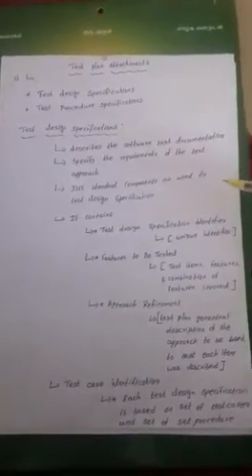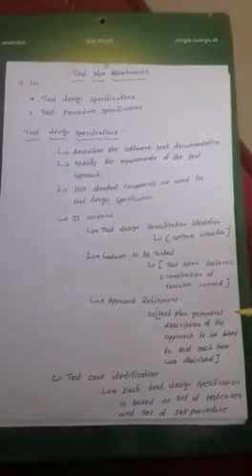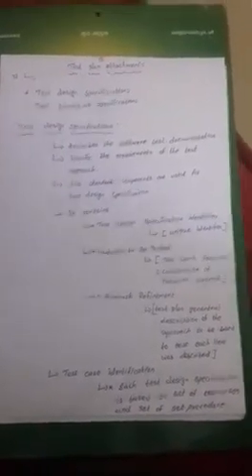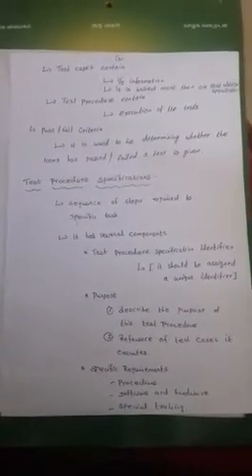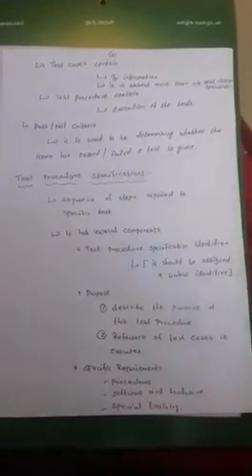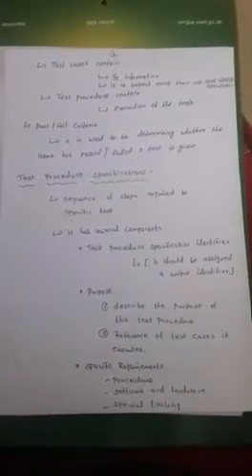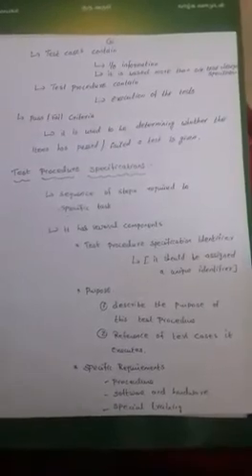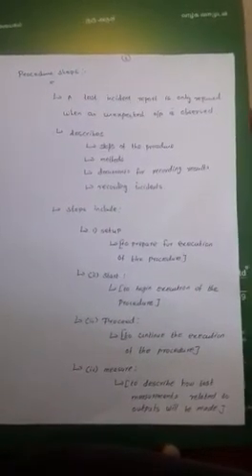IT8076 - Software Testing - Unit 4 - Test Plan Attachment